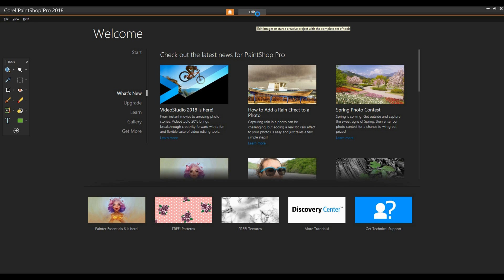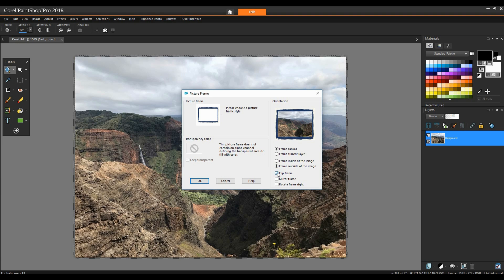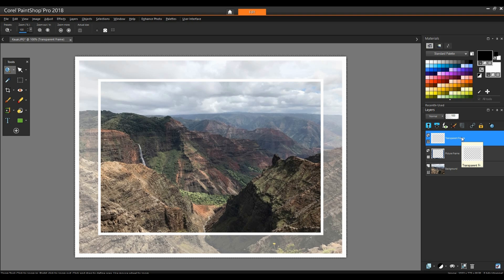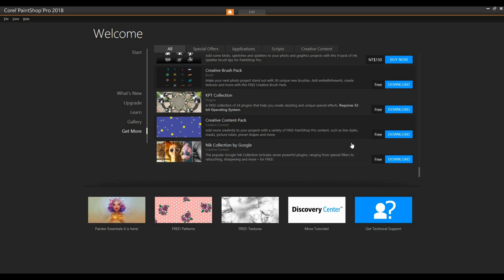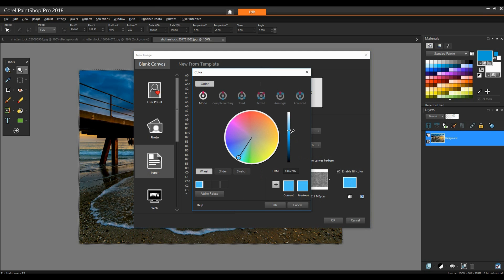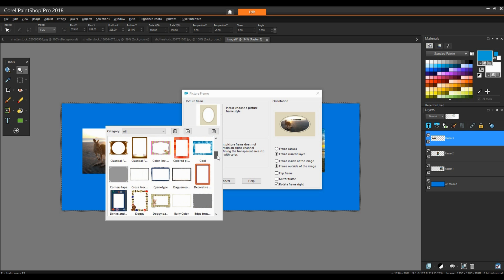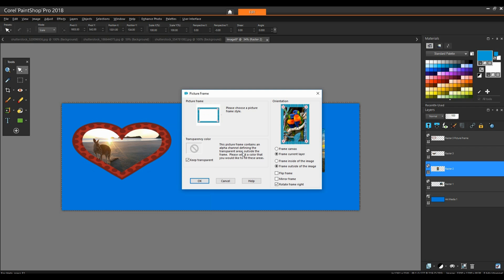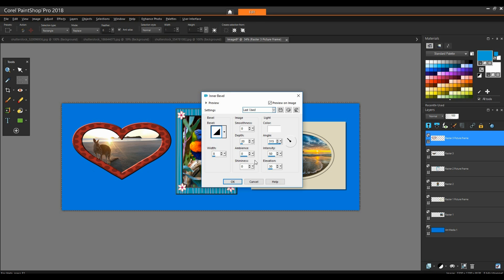Adding Picture Frames to your Photos in PaintShop Pro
PaintShop Pro comes with lots of frames you can use as a finishing touch for your photos. Learn how to add a digital picture frame in this tutorial. Download the written tutorial and sample images from our tutorial